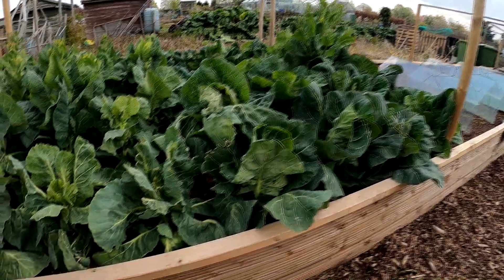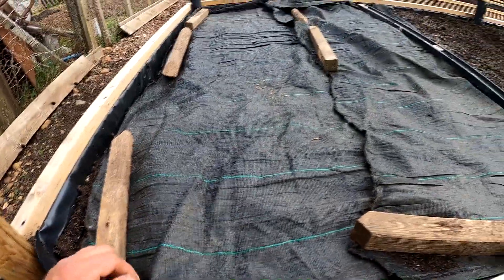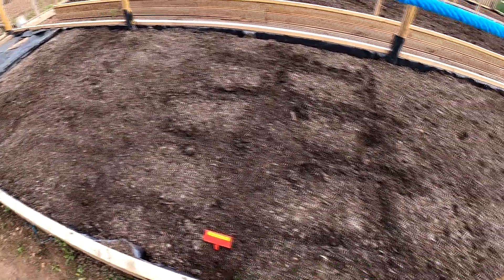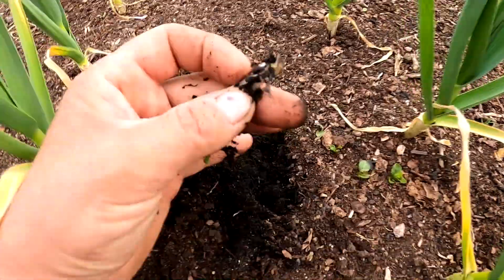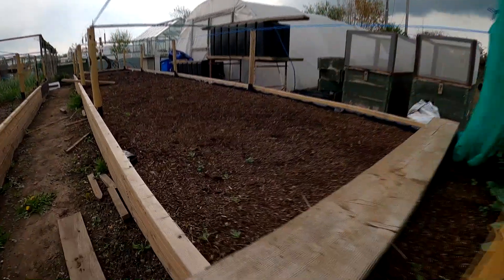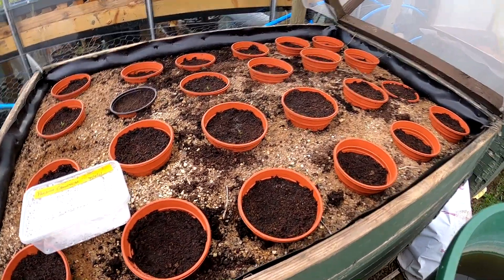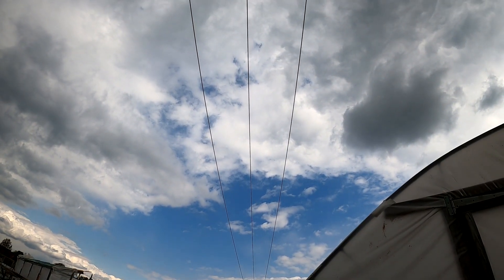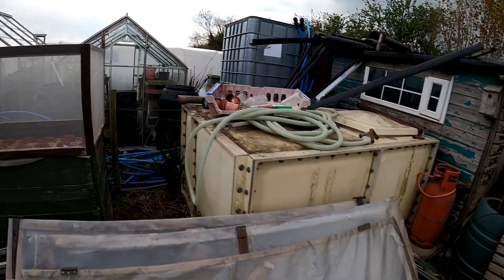May Plot Tour part 1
I haven't done a video of a while so thought I would do a plot tour to show you what's happening on the lottie.  The video is in two parts as it's a bit long and I don't want to bore you!  But that means there's lots to show you.  Starting off looking at the no dig beds - hope you enjoy.  All the best Nic